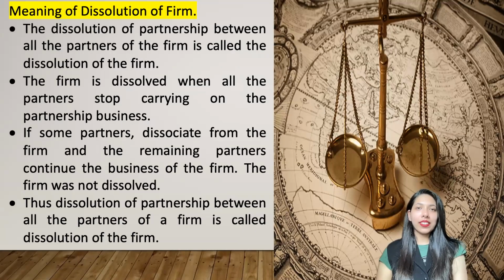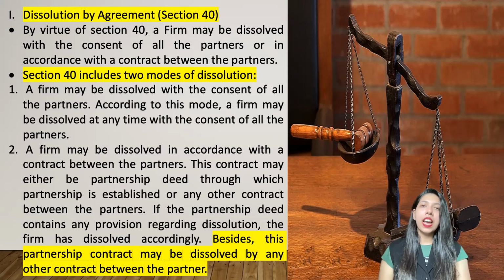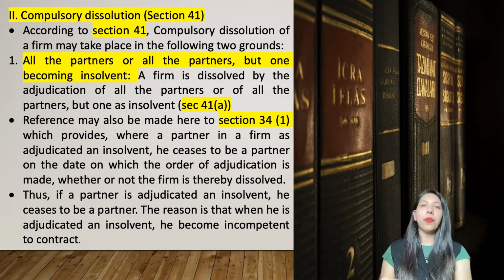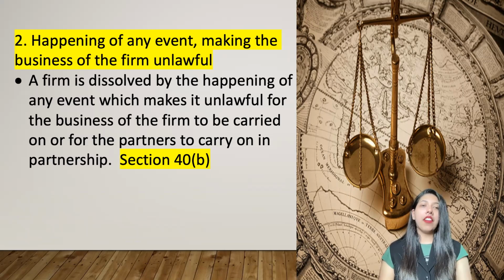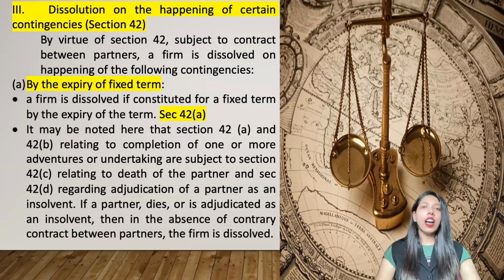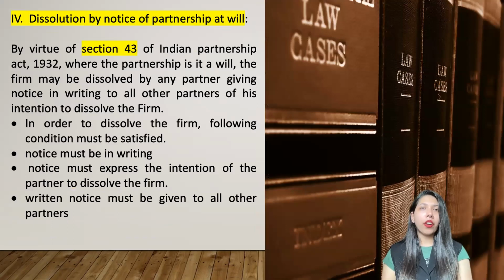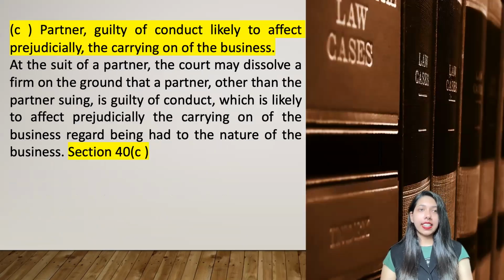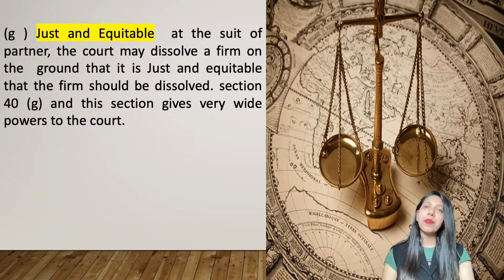DISSOLUTION OF FIRM | INDIAN PARTNERSHIP ACT 1932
Meaning of Dissolution of Firm.
• The dissolution of partnership between all the partners of the firm is called the dissolution of the firm.
• The firm is dissolved when all the partners stop carrying on the partnership business.
• If some partners, dissociate from the firm and the remaining partners continue the business of the firm. The firm was not dissolved.
• Thus dissolution of partnership between all the partners of a firm is called dissolution of the firm.

Modes of dissolution
 Indian Partnership Act provides for the following modes of dissolution:
1. Dissolution by agreement (Section 40)
2. Compulsory dissolution (Section 41)
3. Dissolution on the happening of certain contingencies (Section 42)
4. Dissolution by notice of partnership or Will (Section 43)
5. Dissolution by court (Section 44)

I. Dissolution by Agreement (Section 40)
• By virtue of section 40, a Firm may be dissolved with the consent of all the partners or in accordance with a contract between the partners.

II. Compulsory dissolution (Section 41)
• According to section 41, Compulsory dissolution of a firm may take place in the following two grounds:
1. All the partners or all the partners, but one becoming insolvent.:A firm is dissolved by the adjudication of all the partners or of all the partners, but one as insolvent (sec 41(a))
2. Happening of any event, making the business of the firm unlawful
• A firm is dissolved by the happening of any event which makes it unlawful for the business of the firm to be carried on or for the partners to carry on in partnership.  Section 40(b)
• Doctrine of severability is applicable
III. Dissolution on the happening of certain contingencies (Section 42)
By virtue of section 42, subject to contract between partners, a firm is dissolved on happening of the following contingencies:
(a) By the expiry of fixed term:
• a firm is dissolved if constituted for a fixed term by the expiry of the term. Sec 42(a)
(b) On completion of adventures or undertakings. Subject to contract between the partners a firm is dissolved, if constituted to carry out one or more adventures or undertaking, by the completion thereof. section 42 (b)
Subject to contact between the partners a firm is dissolved by the death of a partner. Section 42(c)
(d ) By the adjudication of a partner as an insolvent: subject to contract between the partners a firm is dissolved by the adjudication of a partner as an insolvent. Sec 42 (d)
IV. Dissolution by notice of partnership at will: By virtue of section 43 of Indian partnership act, 1932, where the partnership is it a will, the firm may be dissolved by any partner giving notice in writing to all other partners of his intention to dissolve the Firm.
V. Dissolution by court:
• According to section 44, the court may dissolve the firm on the following grounds.
(a) A Partner becoming of unsound mind:(sec 44 (a))
(b) A partner becoming permanently incapable: Section 44 (b)
(c) Partner, guilty of conduct likely to affect prejudicially, the carrying on of the business.
 Section 40(c )
(d) Wilful or persistent breach of agreements relating to the business or management of the affairs of the firm: Section 40(d)
( e) Transfer of the whole interest of the firm by a partner to a third part : (section 44 (e) )
(f ). Perpetual loss: (section 40 (f)
(g ) Just and Equitable section 40 (g)